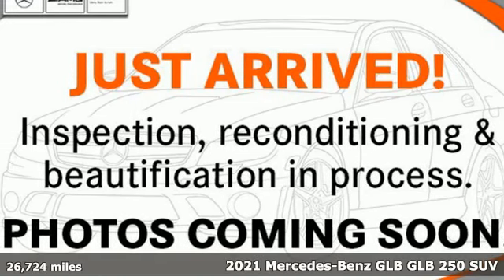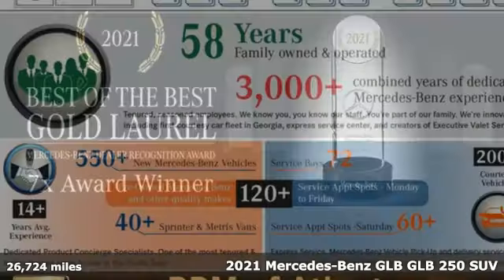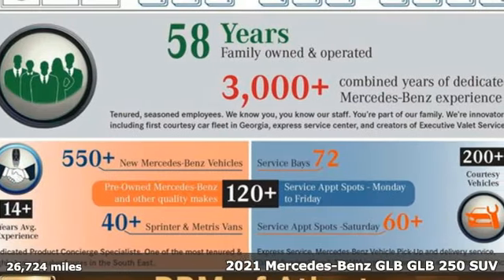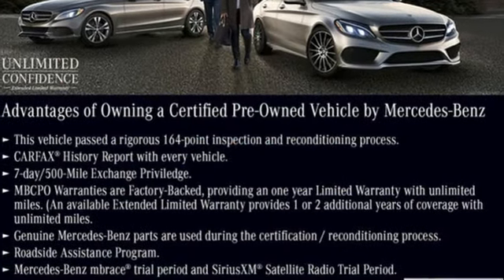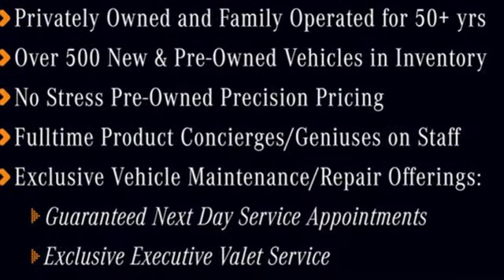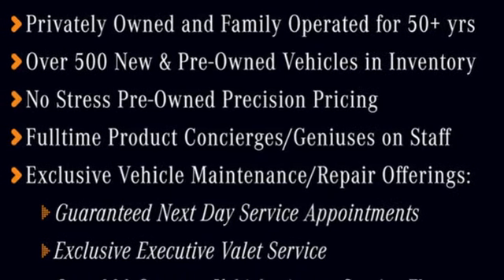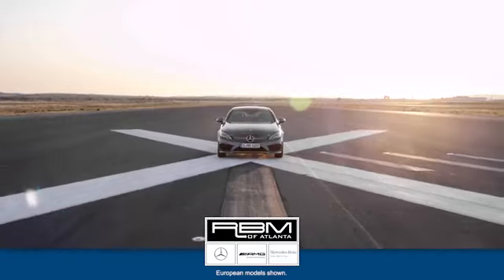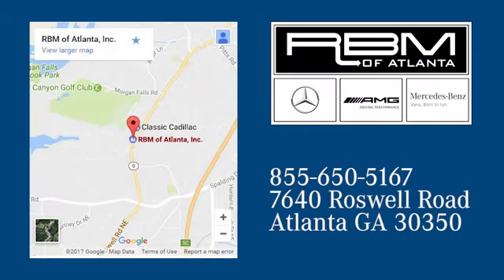Certified 2021 Mercedes-Benz GLB Atlanta GA Sandy Springs, GA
Year: 2021
Make: Mercedes-Benz
Model: GLB
Trim: GLB 250 SUV
Engine: 4 2.0 L
Transmission: Automatic
Color: Galaxy Blue Metallic
Interior: Black
Mileage: 26724
Stock #: L7033P
VIN: W1N4M4GB1MW109129
CERTIFIED, ONE OWNER! HEATED FRONT SEATS, WHEELS: 19 10-SPOKE W/MATTE BLACK ACCENTS (R58) -inc: Tires: 235/50R19, WHEEL LOCKS, USB-C ADAPTER CABLE, SPIRAL LOOK TRIM, PREMIUM PACKAGE -inc: Hands-Free Access, Power Folding Exterior Mirrors, Auto-Dimming Rearview & Driver-Side Mirrors, 10.25 Digital Instrument Cluster, KEYLESS-GO, 10.25 Media Display w/Touchscreen, PARKING ASSISTANCE PACKAGE -inc: PARKTRONIC w/Advanced Parking Assist, Surround View System, PANORAMA ROOF, GARAGE DOOR OPENER, GALAXY BLUE METALLIC. This Mercedes-Benz GLB has a strong Intercooled Turbo Premium Unleaded I-4 2.0 L/121 engine powering this Automatic transmission.*This Mercedes-Benz GLB GLB 250 SUV Has Everything You Want *64-COLOR INTERIOR AMBIENT LIGHTING -inc: Front chrome air vents interior changes to chrome instead of black, 3RD ROW SEAT, Window Grid Antenna, Wheels: 18 Twin 5-Spoke, Wheels w/Silver Accents, Voice Activated Dual Zone Front Automatic Air Conditioning, Turn-By-Turn Navigation Directions, Trunk/Hatch Auto-Latch, Trip computer, Transmission: 8-Speed DCT Dual-Clutch Automatic -inc: shift paddles and DYNAMIC SELECT, Tires: 235/55R18, Tire Specific Low Tire Pressure Warning, Systems Monitor, Strut Front Suspension w/Coil Springs, Smartphone Integration, Smart Device Remote Engine Start, Side Impact Beams, Roof Rack Rails Only, Roll-Up Cargo Cover, Remote Releases -Inc: Power Cargo Access.*Visit Us Today *A short visit to RBM of Atlanta (South) located at 7640 Roswell Rd, Atlanta, GA 30350 can get you a tried-and-true GLB today!

Address:
7640 Roswell Road